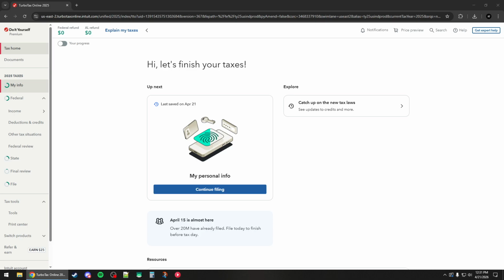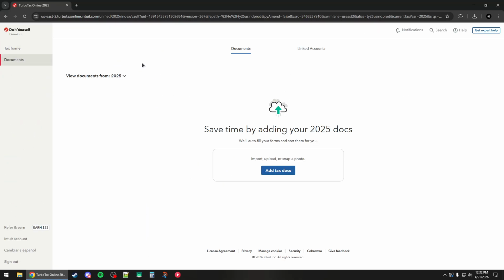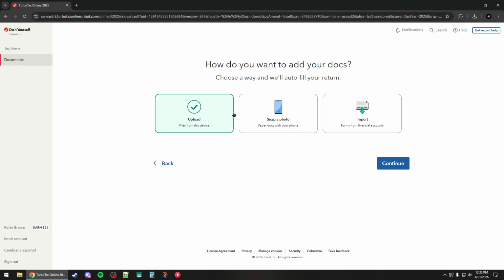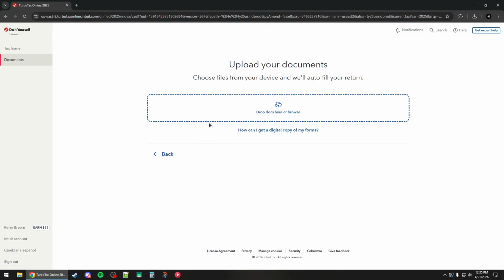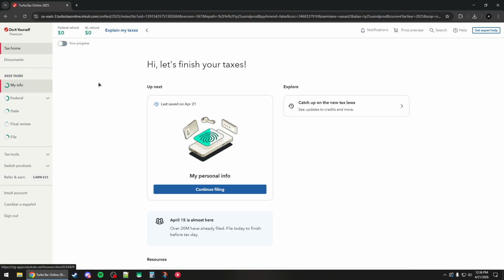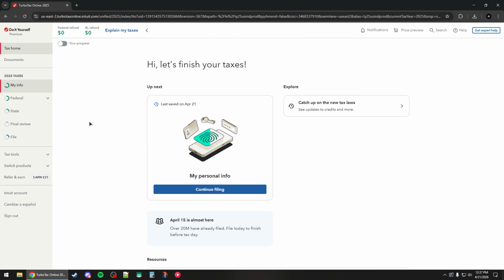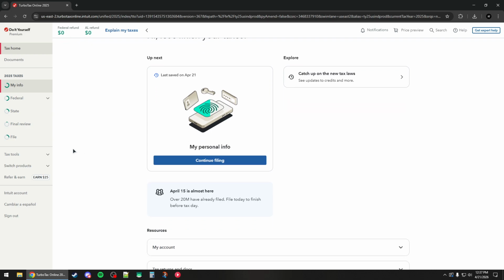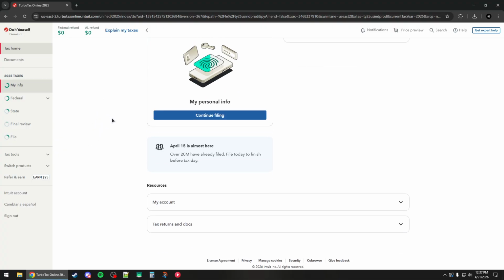How To Add A W-2C In TurboTax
Learn the step-by-step process to enter a corrected W-2 form (W-2C) into your TurboTax tax return.